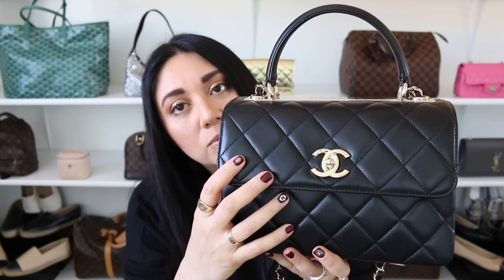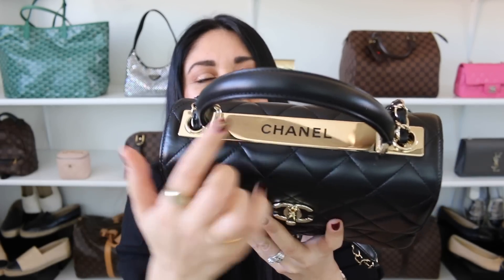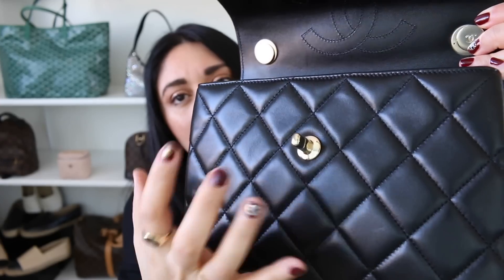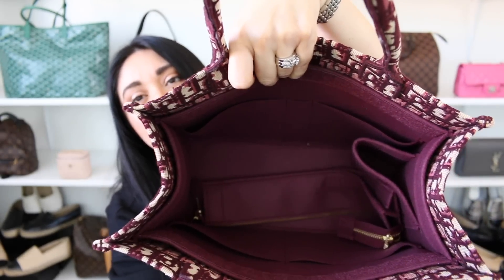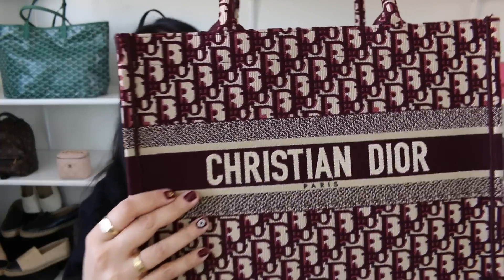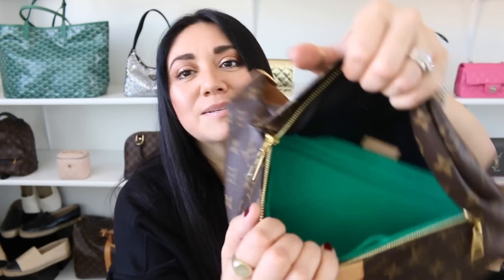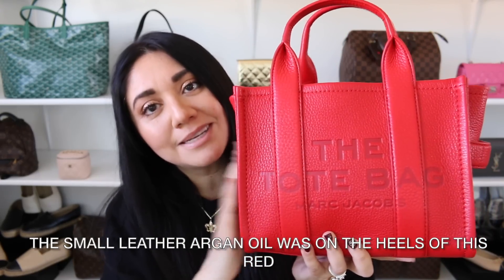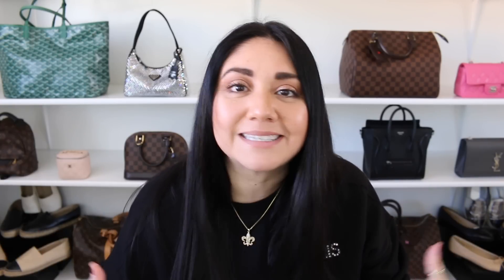10 MOST USED BAGS OF 2021 | LV, CHANEL, GUCCI AND MORE!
Hello Loves! For todays video, its all about handbags! sharing my TOP 10 Most Used Bags for 2021. I don't think any of these, well maybe one, might surprise you! Giving a little info on each too because you know, I can talk for days. Stay Fabulous!! Xoxo

LINKS TO SOME OF THE BAGS IN THIS VIDEO:
-MJ SMALL LEATHER TOTE
-MJ MINI RED LEATHER TOTE
-LOEWE PUZZLE BAG
-GUCCI OPHIDIA DENIM TOTE

BEST PLACES TO SHOP PRELOVED:

Makeup in Video:
Mascara: L'oreal Voluminous Carbon Black
Blush: Hermes Rose Ombre
Lips: Buxom Celeste
Nails: Hermes ROUGE H